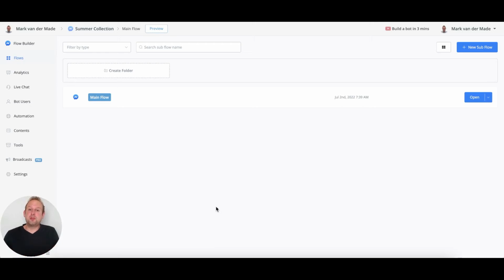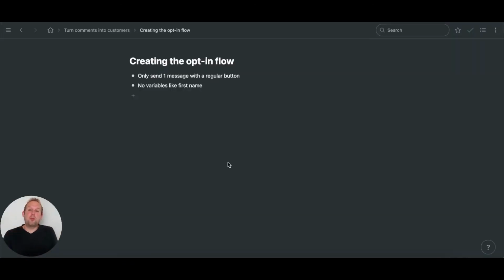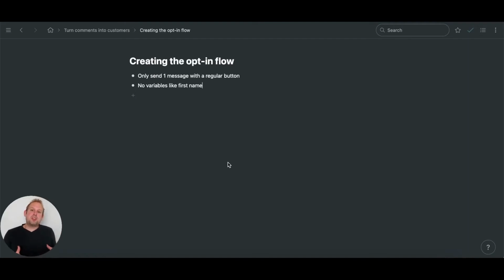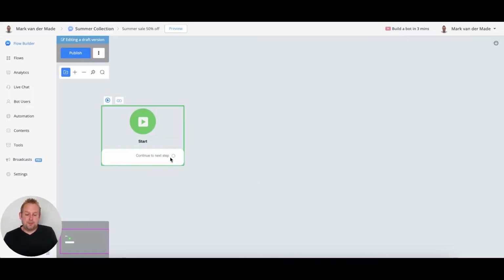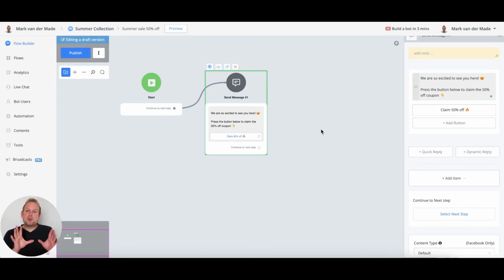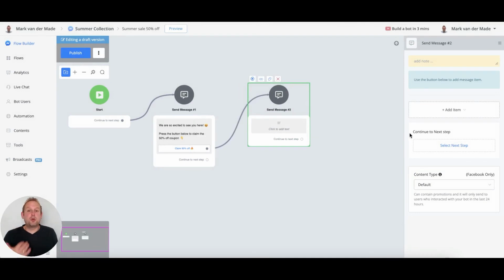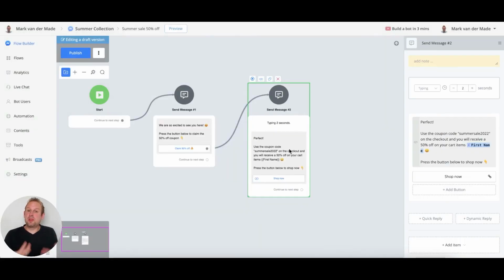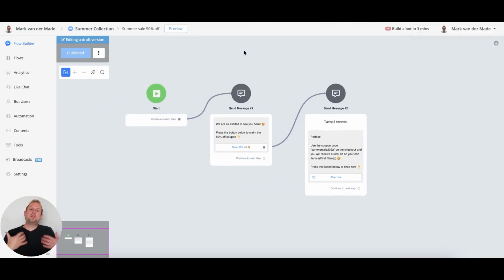Workshop Facebook comment trigger- Creating the opt-in flow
The opt-in flow allows you to send a message by pm to a person who comments onto your post.

Important steps inside of this flow are:
1) Set up 1 message block with a regular button the user can interact with
2) Do not use any variables like first name in the message itself as it sometimes results in the pm not being sent